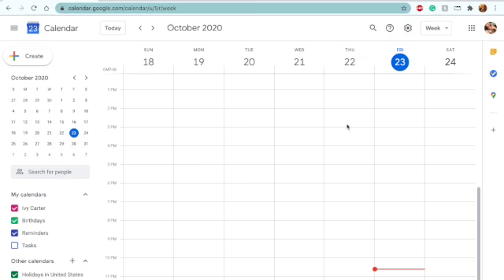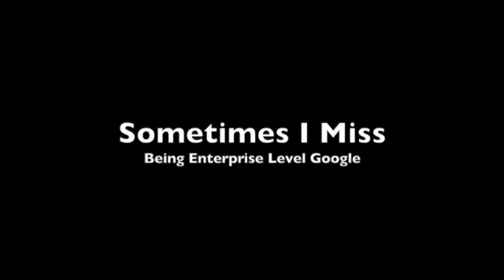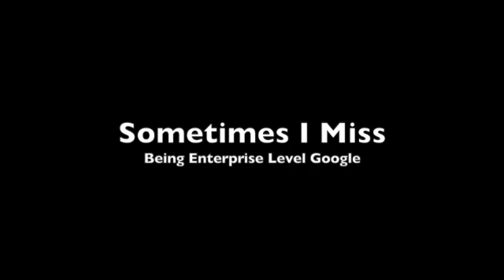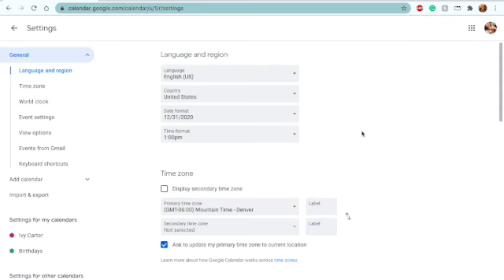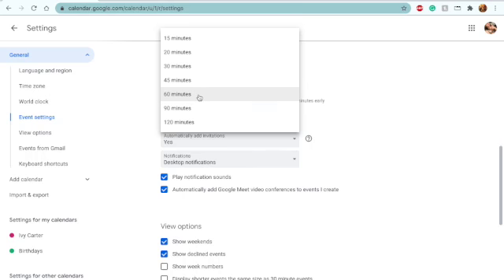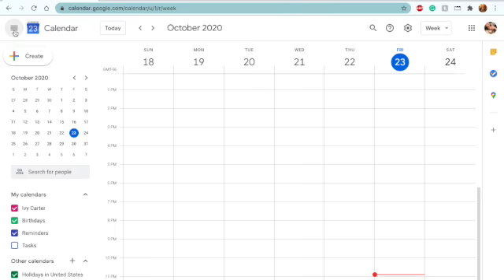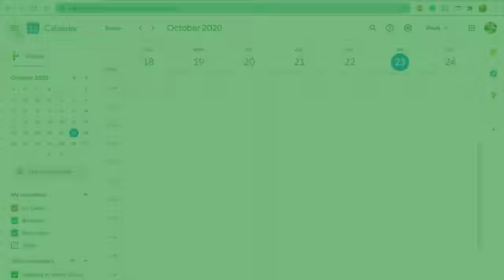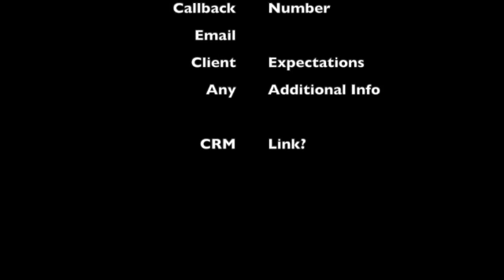Rough Draft - Google Calendar